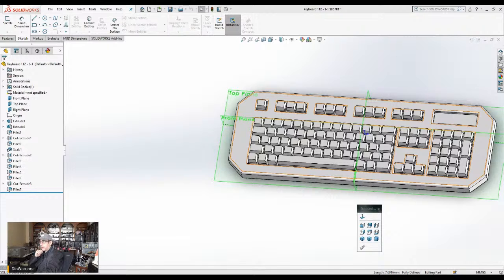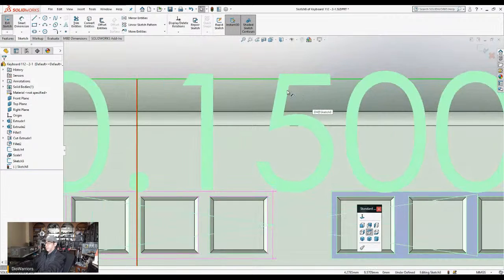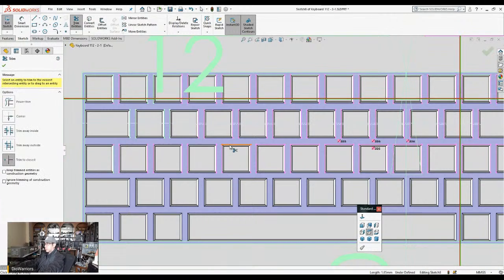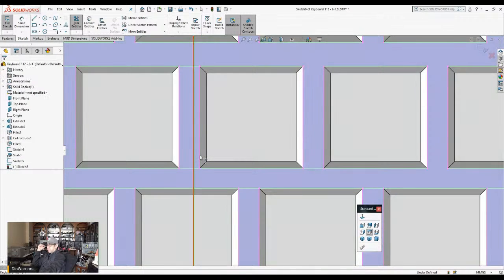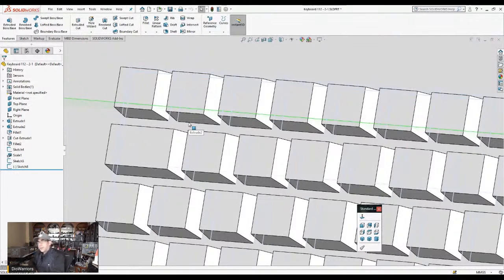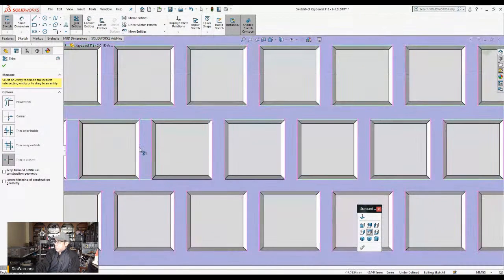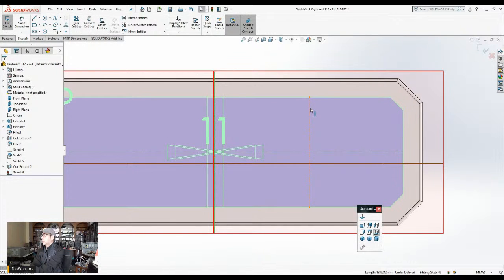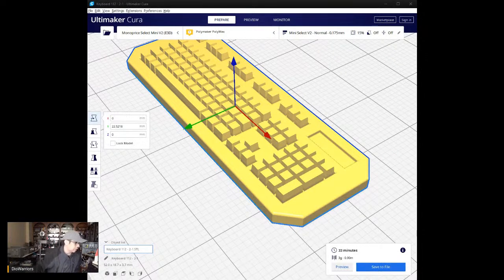022 - Live with DioWarriors - Scaling to 1:12.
How does one scale from 1:18 to 1:12? DioWarriors shows you the complex math. Yes! Math! Time to take out your calculators for some word-problem fun! :-)